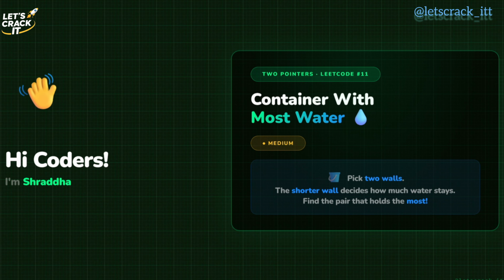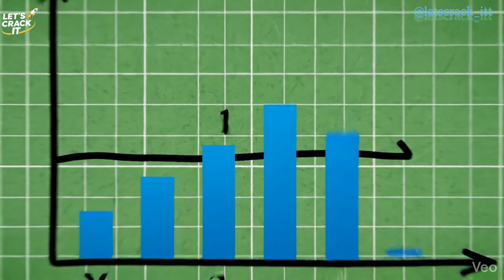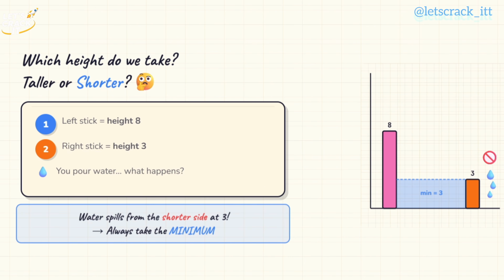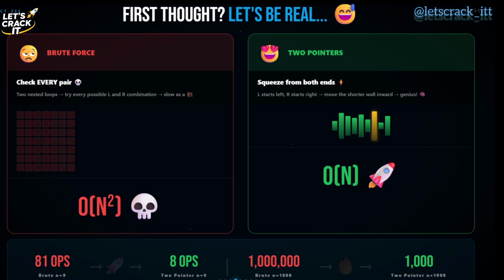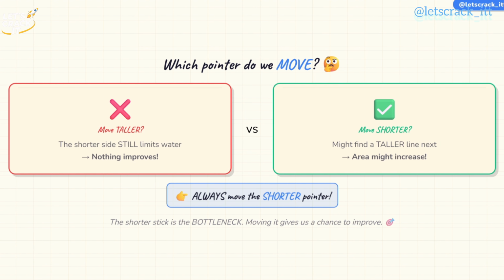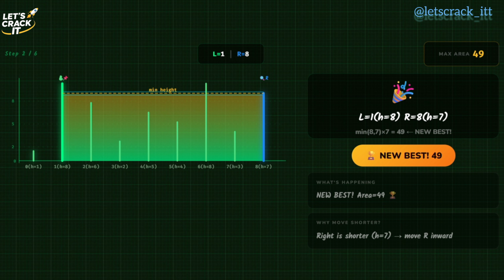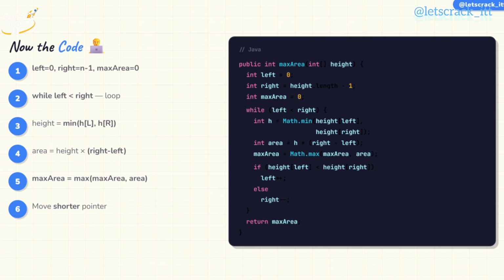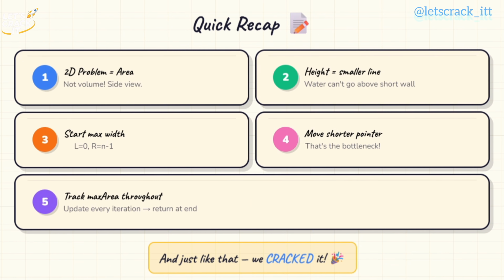Container With Most Water 💧 | LeetCode 11 Explained Visually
Still confused about Container With Most Water? 🤯
This video will make it crystal clear in ONE GO 💙

👉 Visual + Intuition + Dry Run
👉 No memorization, only understanding

In this video, I break down **LeetCode 11** in the simplest way possible using:
📊 Graph visualization
💧 Real-life intuition
🎯 Two pointer logic

If you're a beginner struggling with DSA — this video is for YOU 💙

💡 What you’ll learn:

✔ Why this is a 2D problem (area, not volume)
✔ Why we take min(height[left], height[right])
✔ Why width always decreases
✔ Why we move the smaller pointer
✔ How to think instead of memorize

🚀 Problem:

Given an array of heights, find two lines that together form a container that holds the maximum water.

⏱ Time & Space Complexity:

Time: O(n)
Space: O(1)

Did you understand WHY we move the smaller pointer? 👀

Happy Coding 💻✨”